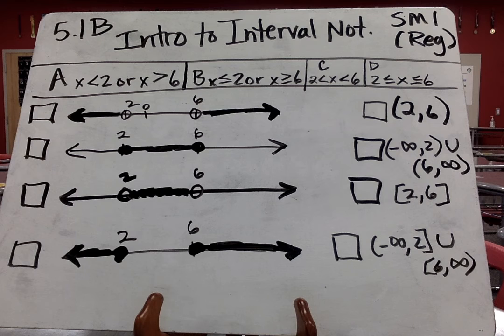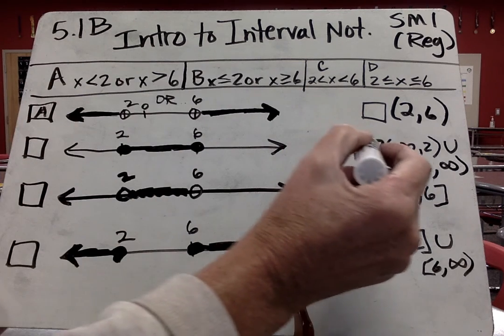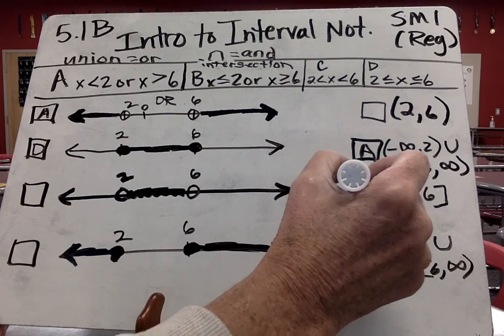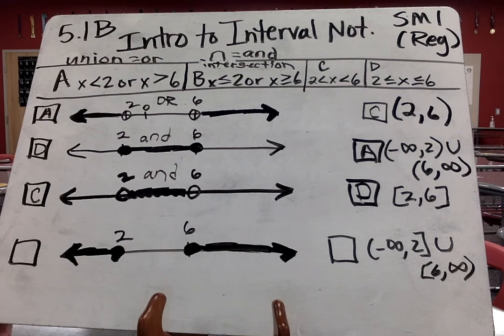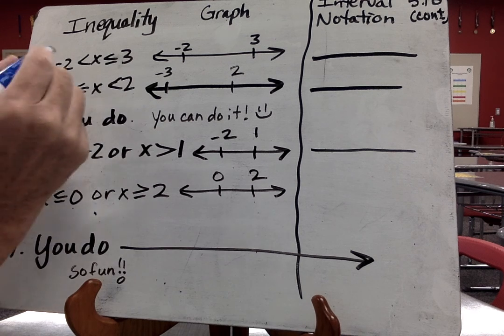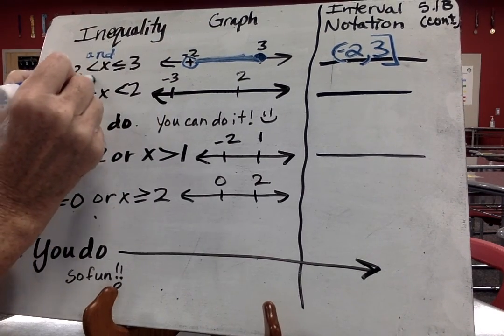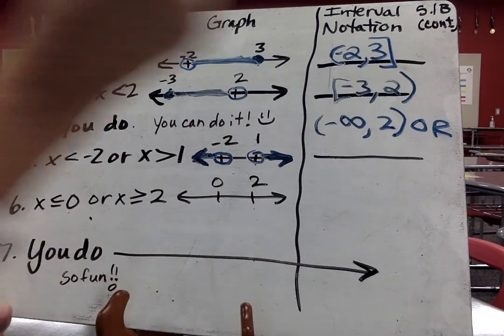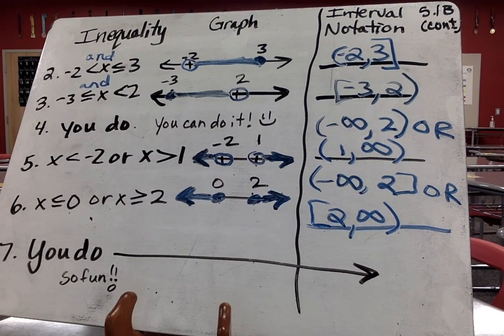5.1B SM1 Interval Notation and Compound Inequalites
Learn more about interval notation